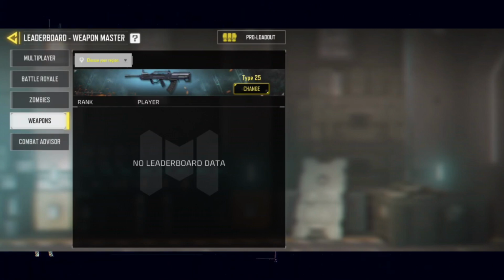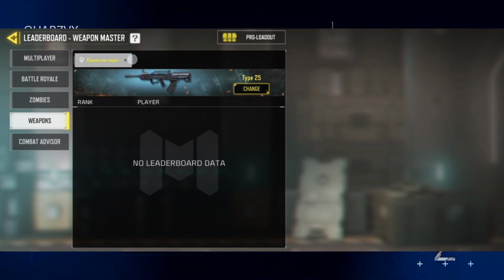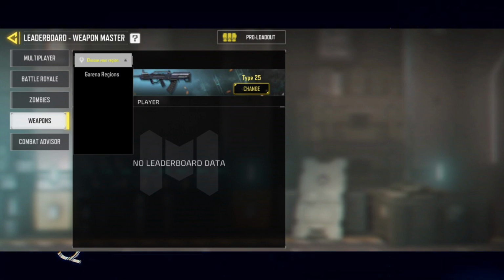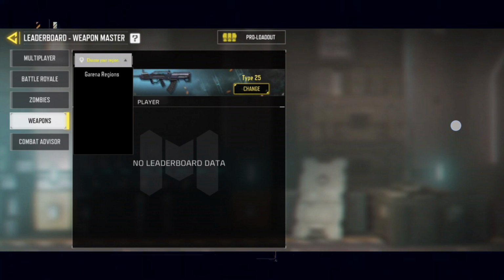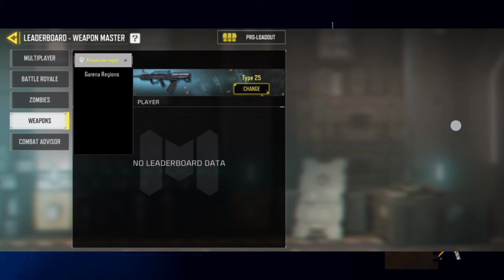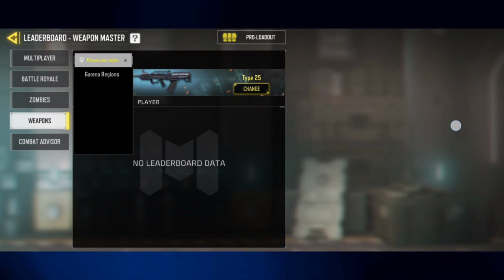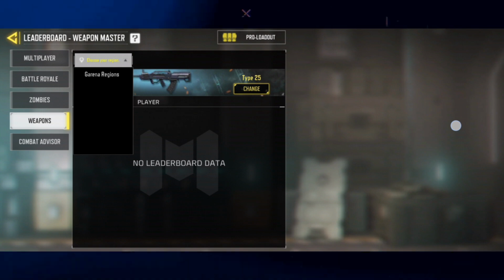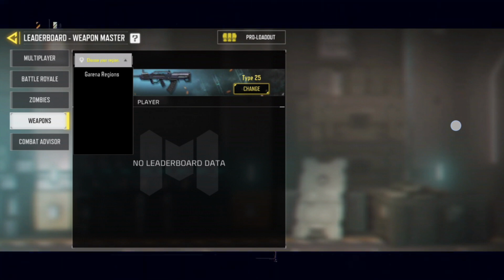How to Change Call of Duty Mobile Region?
Change Call of Duty Mobile Region

Want to change your region in Call of Duty Mobile? 🌍 In this video, I’ll show you how to switch your region in COD Mobile, whether it’s for accessing different content, playing with friends in other regions, or improving matchmaking!